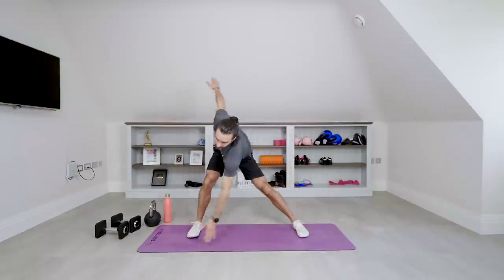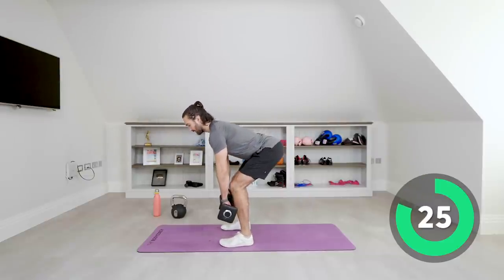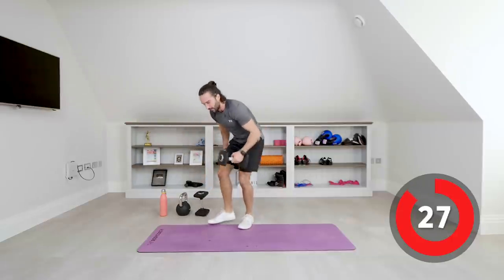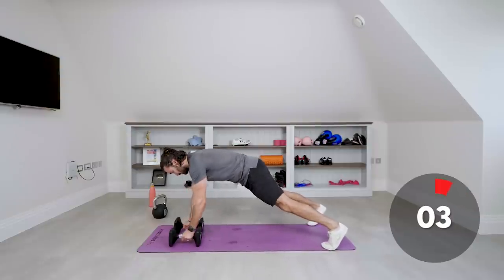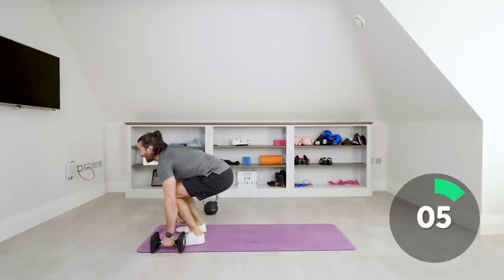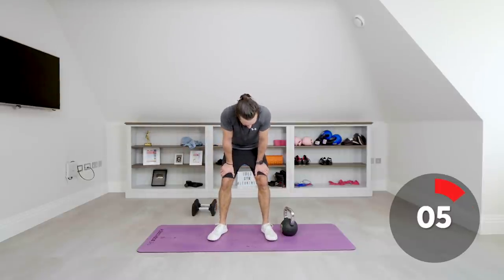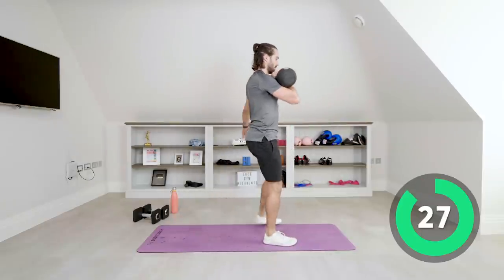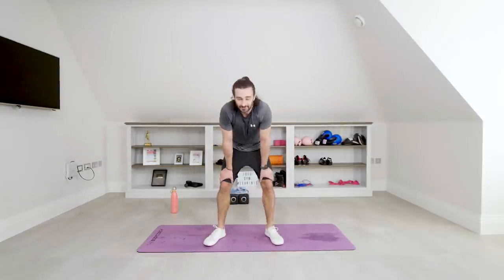30 Minute Kettlebell & Dumbbell HIIT | The Body Coach TV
Exciting news 🥳 I’ve partnered with Chilly's Bottles on my own range or Body Coach reusable water bottles 💦 Check them out

10 moves x 3 rounds | 30 seconds work • 30 seconds rest

Kettlebell Swings
Goblet Squats
Renegade Rows
Romanian Deadlifts
Single Arm Kettlebell Clean and Lunge (Left)
Single Arm Kettlebell Clean and Lunge (Right)
DB Press Up to Deadlift
Squat, Curl & Press
Romanian Twists
Burpees